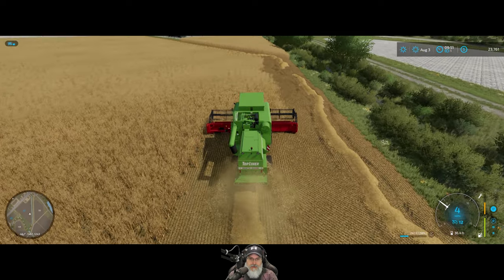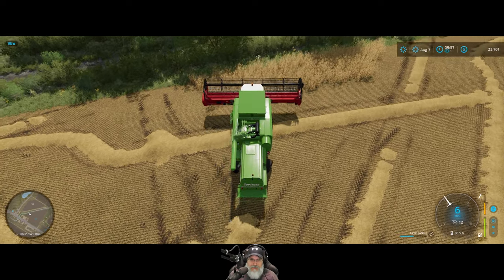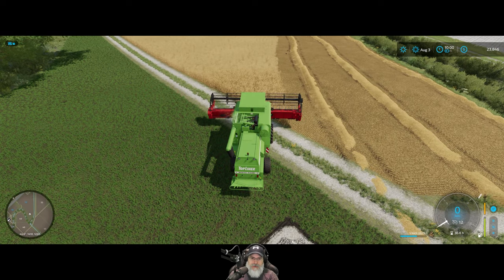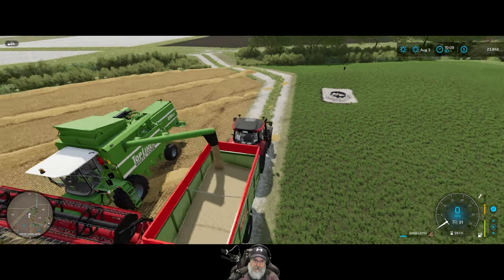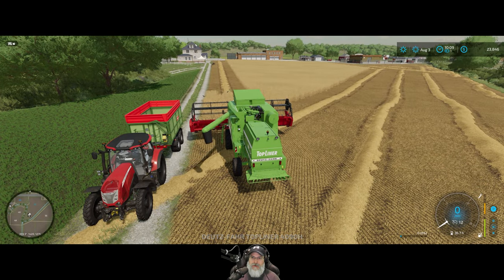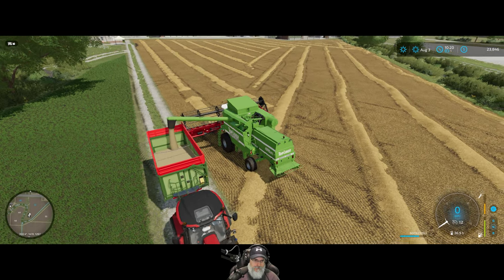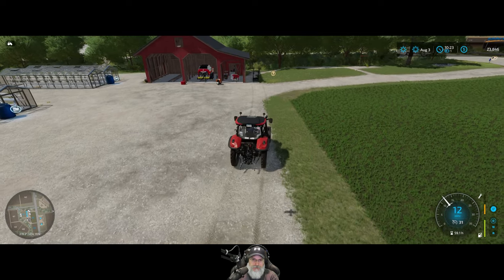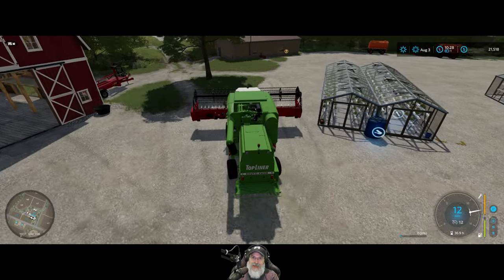Farming Simulator 22 Greenhorn Series | E26 Time to Harvest Our Oats